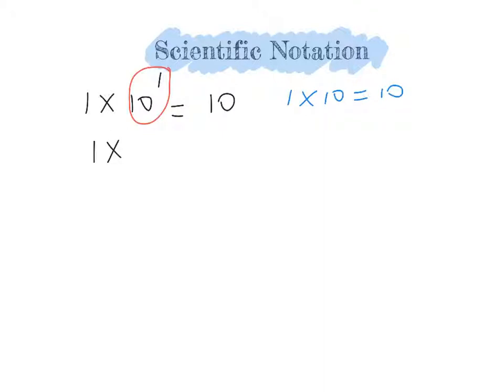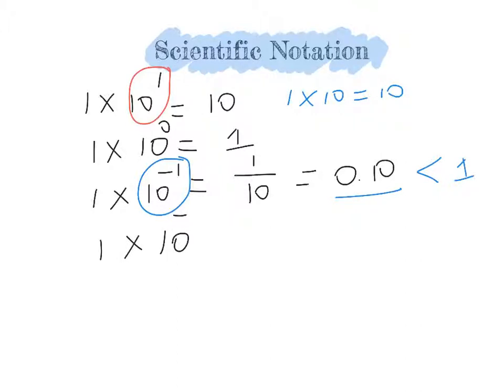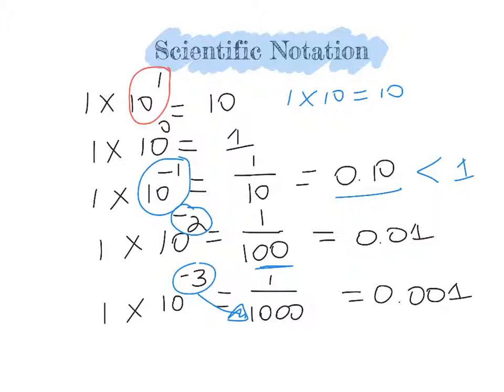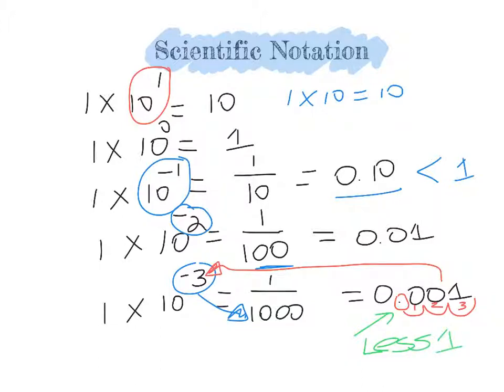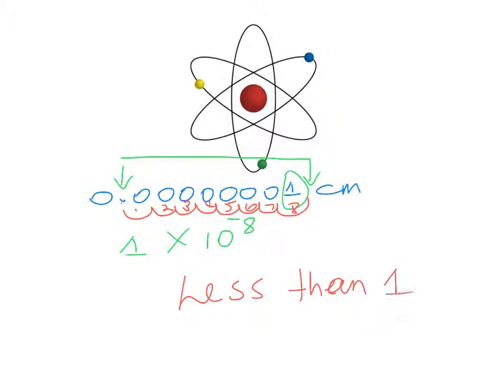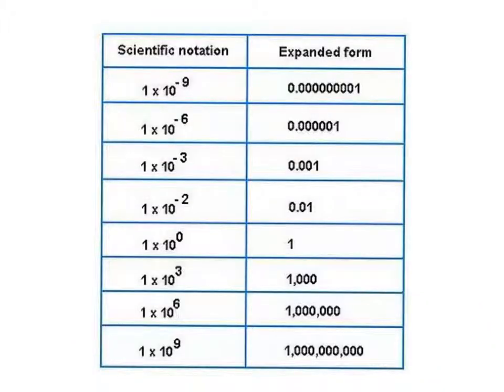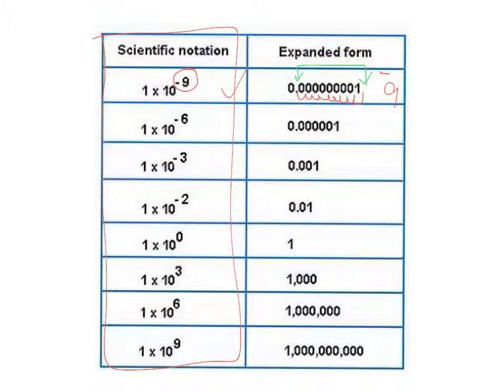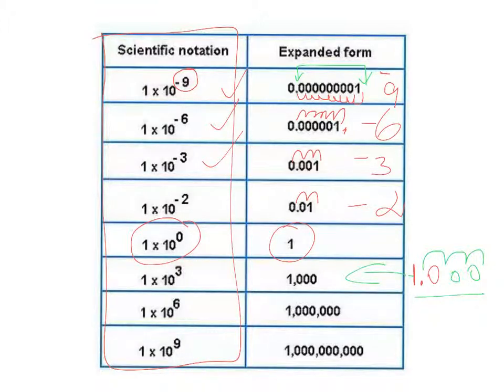Scientific Notation - Small Numbers